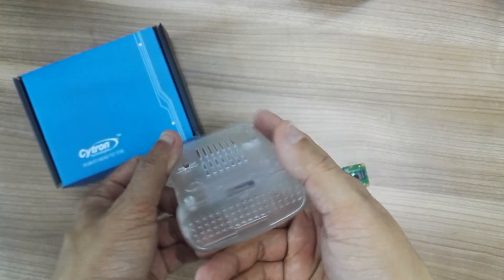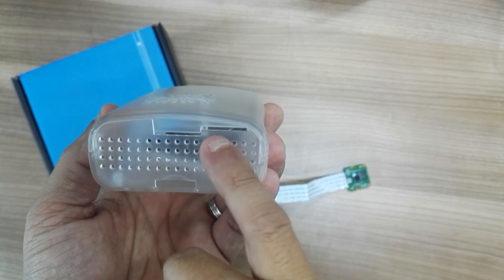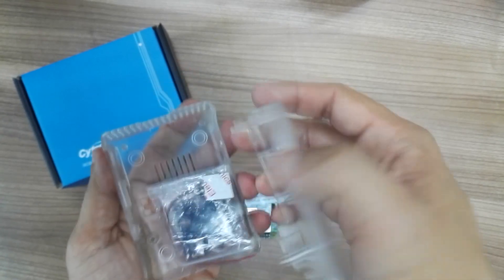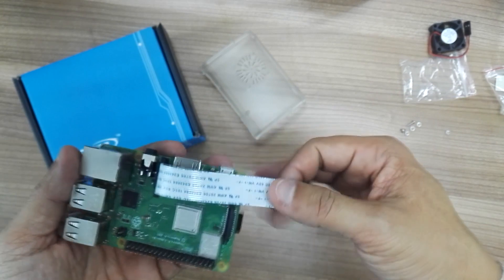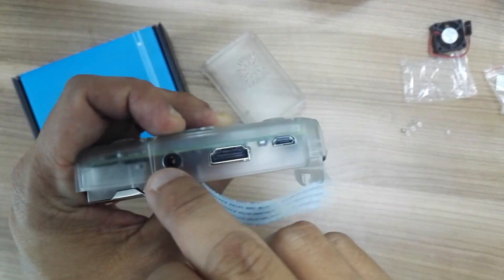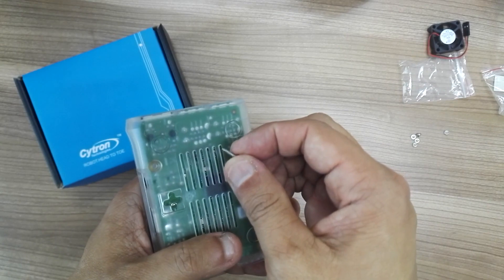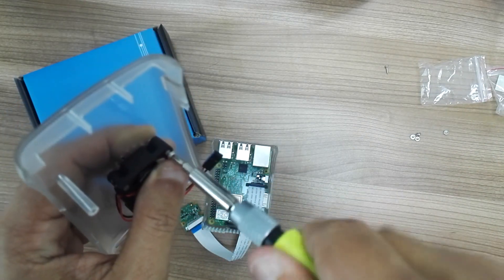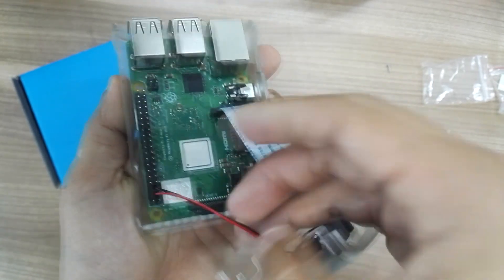Transparent Raspberry Pi Case with Fan - Installation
This is very nice transparent case for Raspberry Pi 3B/3B+. This video show the packing list and installation of the Raspberry Pi 3B+ into the case. It provides access to all input and output peripherals on Raspberry Pi, include the HDMI port, Audio&video composite port, microB for power, GPIO rainbow cable, FFC cable for CSI/camera, FFC cable for Display/DSI, USB ports and Ethernet port.
The case comes with a brushless fan where you can mount it on the top and the case (with ventilation holes). Comes with other accessories like screws and rubber bumper.